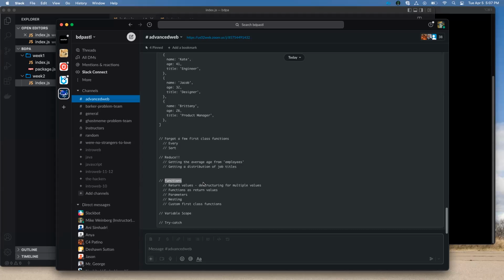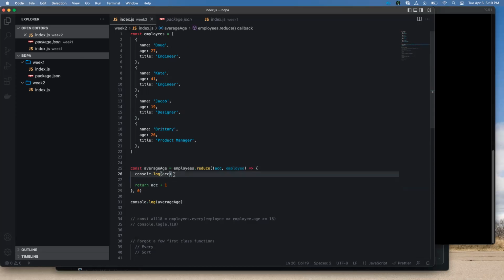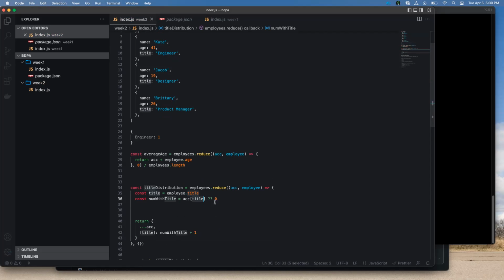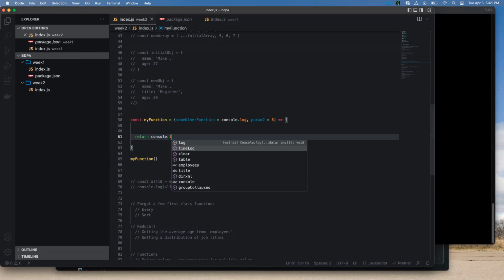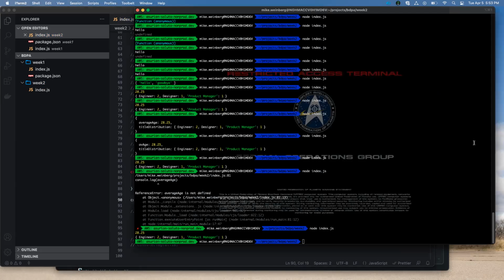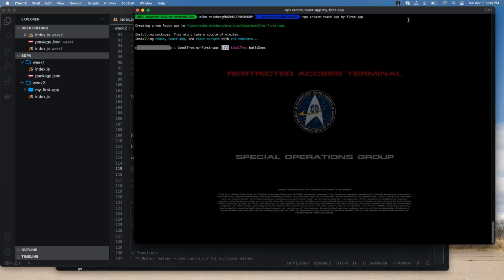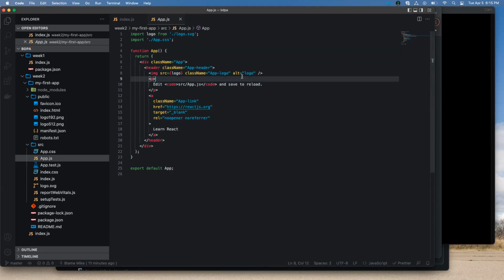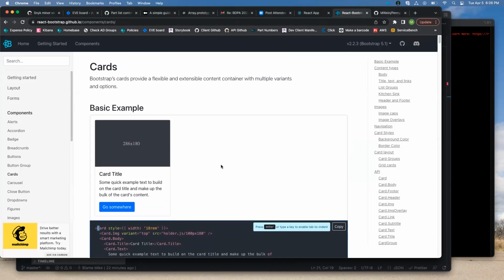Advanced 2022 Week 2